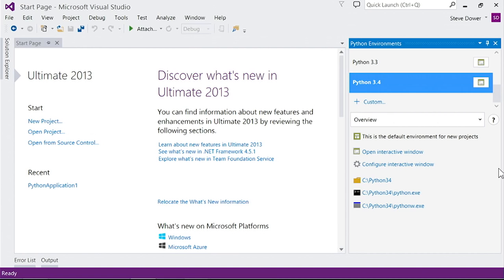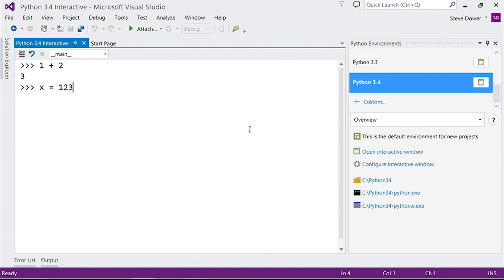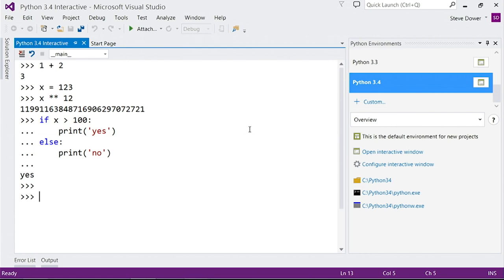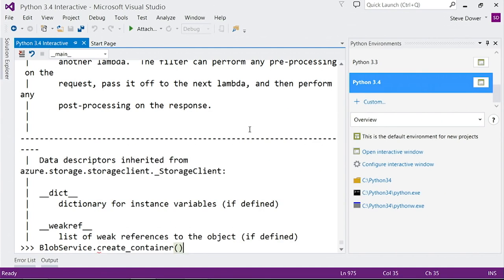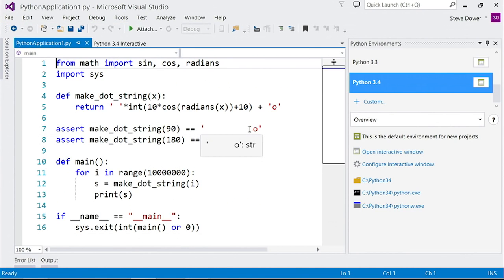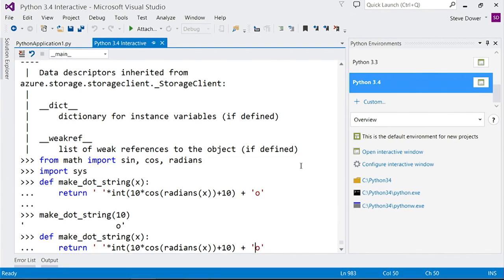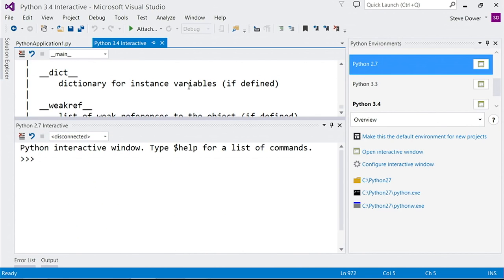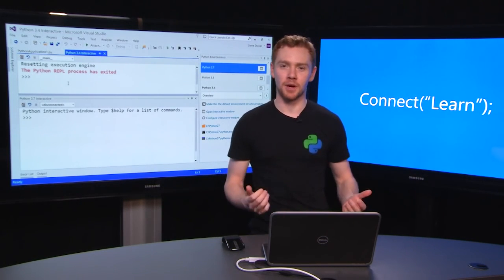Visual Studio Python Tutorial 5 6 Interactive Python